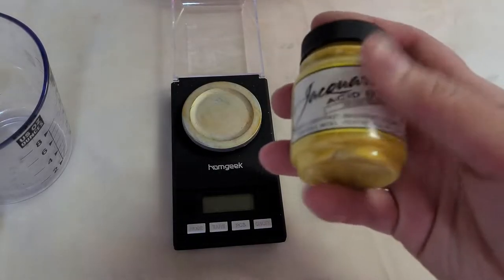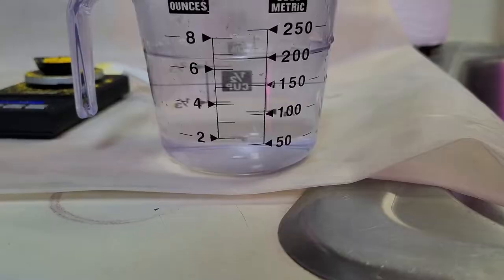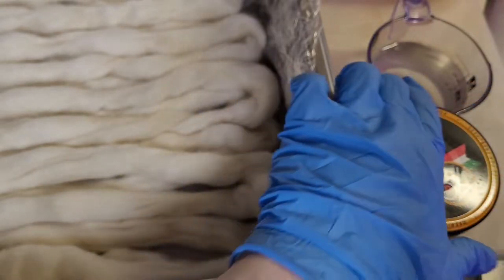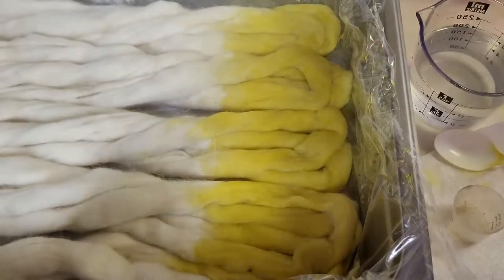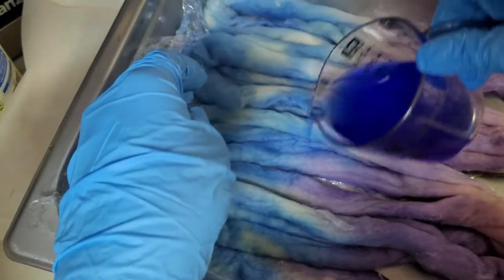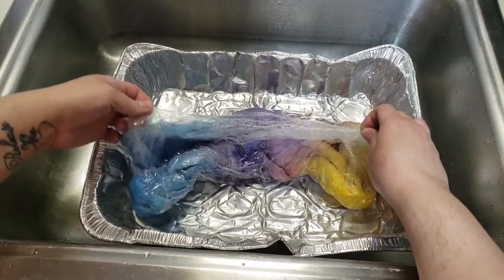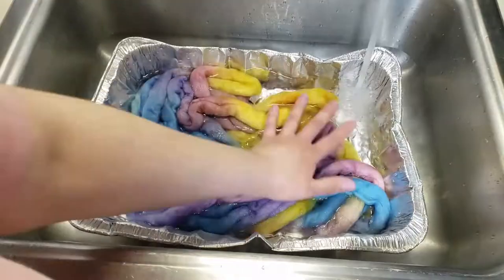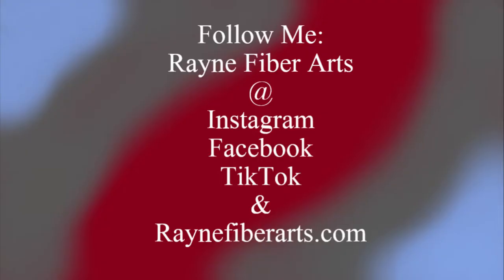PASTEL Colors with Acid Dyes! | Easter Eggstravaganza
Welcome to the first Easter themed video of this month! We will be having Easter Eggstravaganza all through April until after Easter and then we will still focus on Spring and the gorgeous colors associated with it. I hope you all are doing well! I cannot believe my eyes at how close we are to 1000 subscribers already! This is a dream come true and I will be doing a Giveaway as soon as I get all the legalities sorted out (there is a lot more to these giveaways than you might think!)

Today we focus on achieving a pastel heavily diluted colorway on our combed top braid. I absolutely LOVE pastels, and this was one of my favorite colorways, both to dye and when it was finished. I hope it will inspire you all to try your own pastel shades and experiment as well. Thank you all so much! I love you all and will see you soon!

Links to Dye Equipment:
Powder Scales 0.001g Accuracy:

Restuarant Steam Pan: